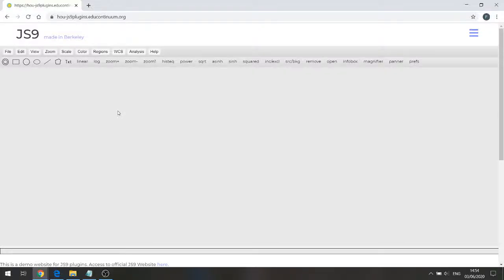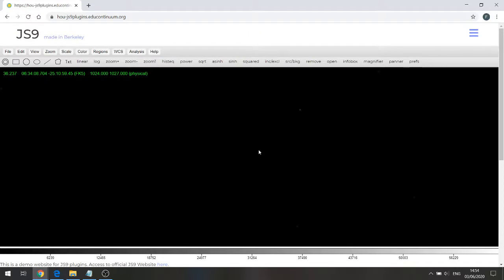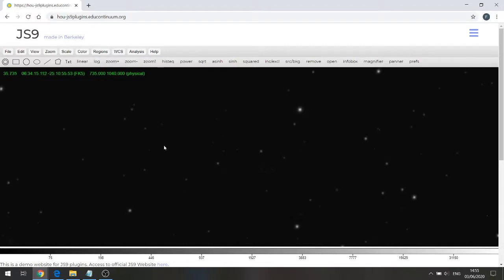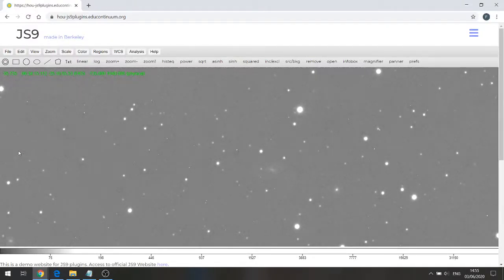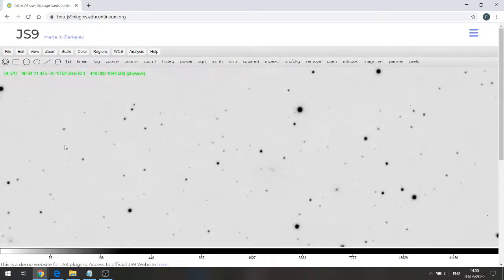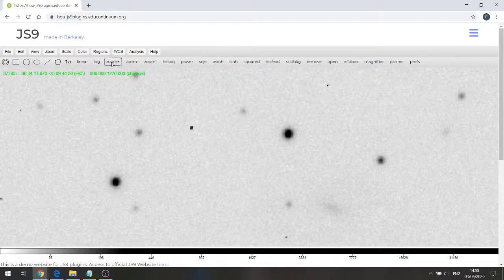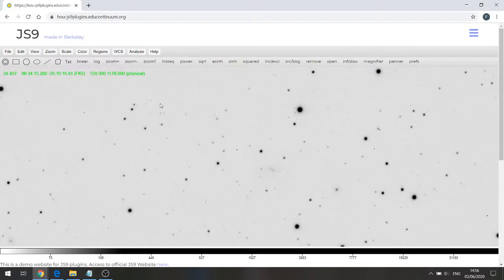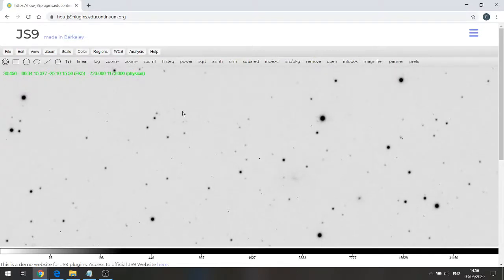Opening and viewing a FITS file (Learn JS9 - part 1 of 3)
Part 1 of a 3-part series from The Schools' Observatory.

1. Opening and viewing a FITS file with JS9
2. Using JS9 to do photometry
3. Creating a light-curve using MS Excel

You can find the resources needed for this video series

🎬 Credits
NASA/JPL Caltech

Twitter, Instagram and Facebook: @SchoolsObs